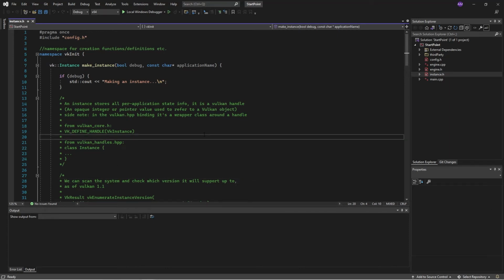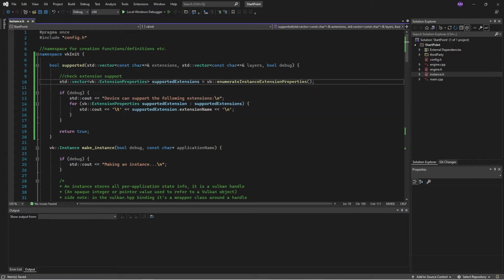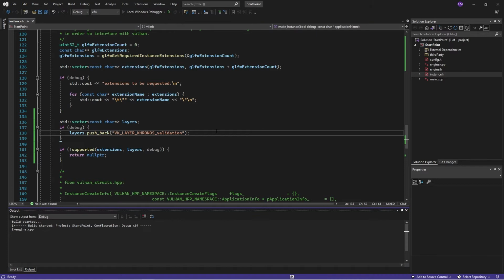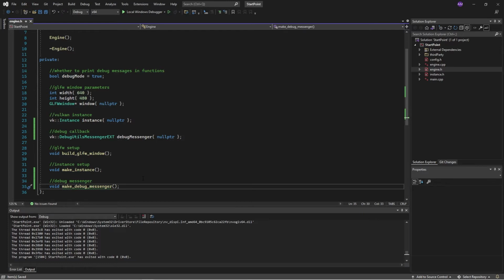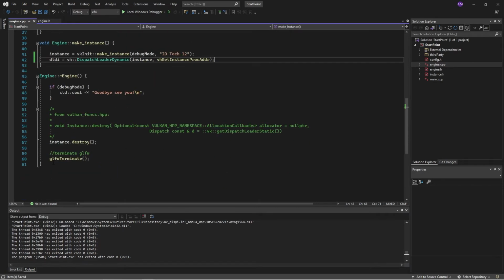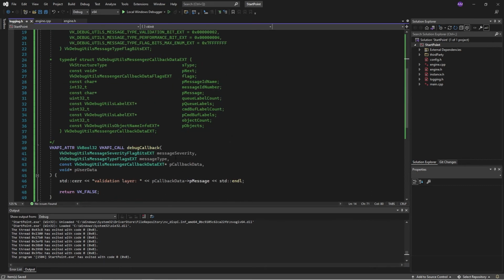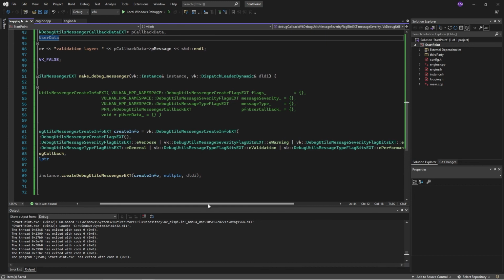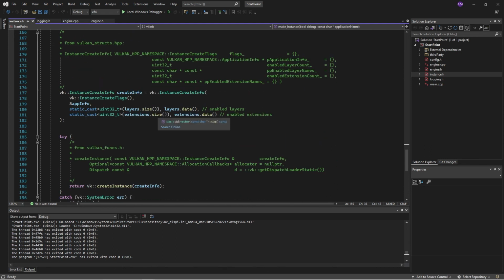Vulkan with C++ 03: Validation Layers